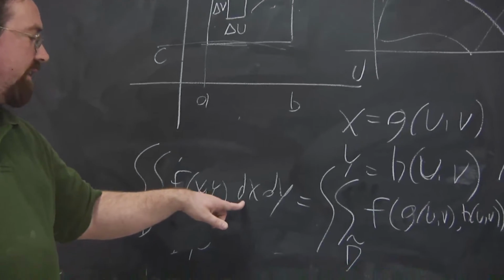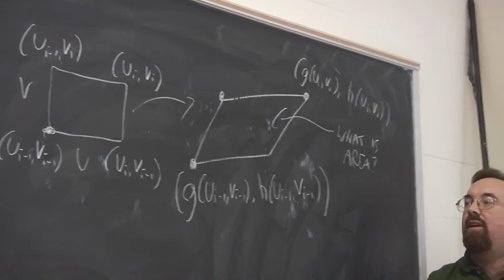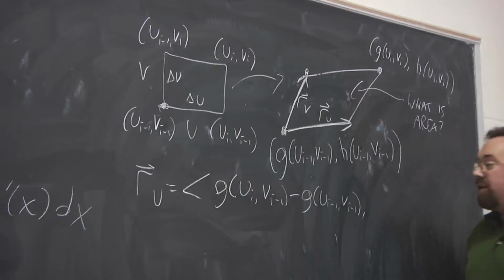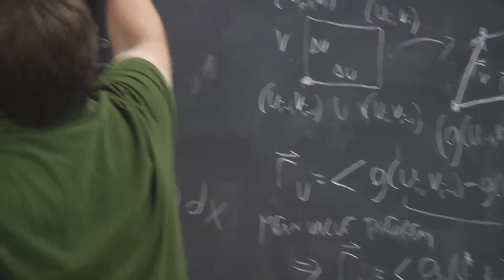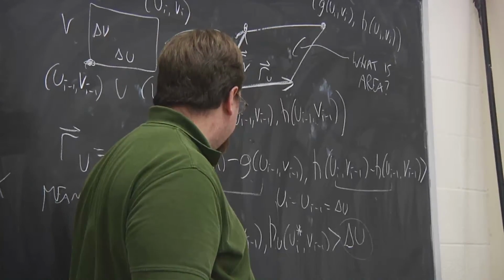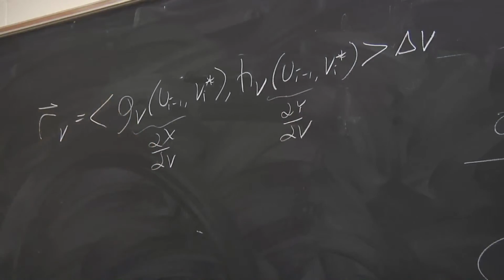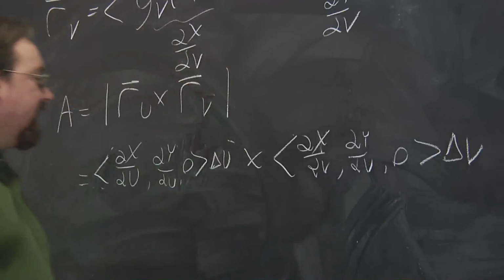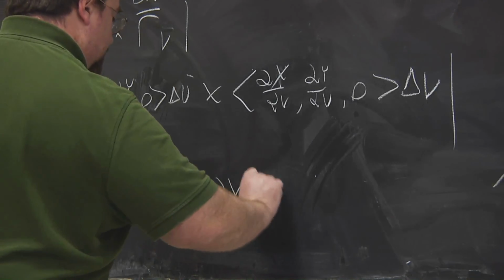Day 15 youtube pt3.mp4